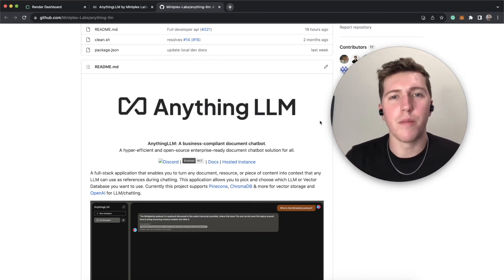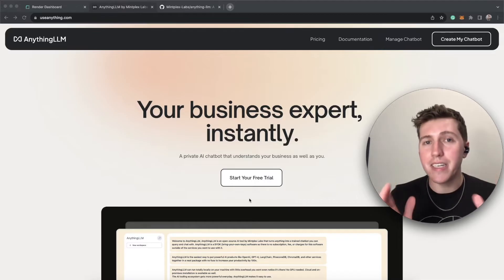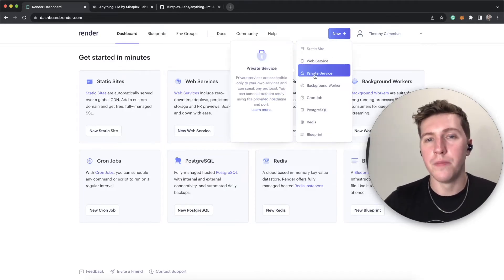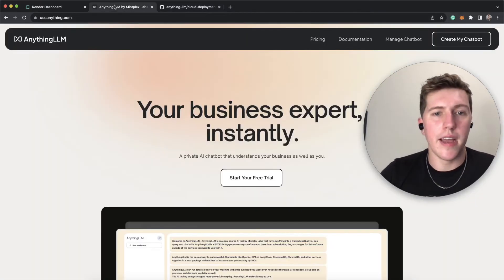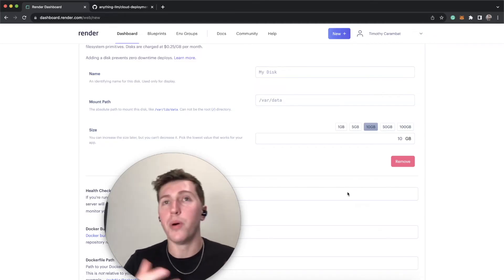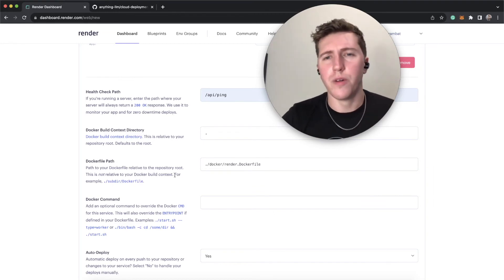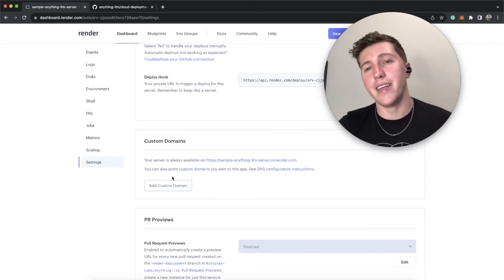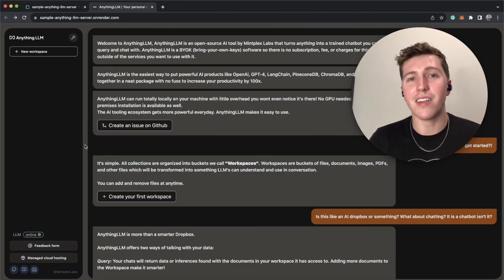Launch a Private AI Document Chatbot in 10 minutes! | Open Source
AnythingLLM is a private, customizable, and extendable single or multi-user document chatbot software.

In this video, we will show how to deploy a working instance of AnythingLLM in 10 minutes! While this method is more expensive to run it can be a quick solution for a proof-of-concept!

AnythingLLM supports multiple vector databases like Chroma, Pinecone, QDrant, and Weaviate as well as both OpenAI and Azure OpenAI LLM services! Fully end to end for your enjoyment!

Chapters
0:00 What is AnythingLLM?
0:57 Useanything.com Hosted solution
2:07 Render.com Introduction
2:51 Selecting the open source Github Repo
3:10 Configuring the service
3:56 Consulting the docs!
4:22 Selecting your instance size $$
5:10 Setting up storage
7:15 TURN OFF AUTO DEPLOY!!
7:34 Vector Database selections
7:40 LLM Selections
8:10 Done!
8:55 Checking out our AnythingLLM instance
9:26 Total cost and Summary